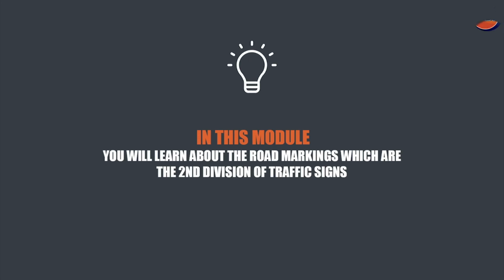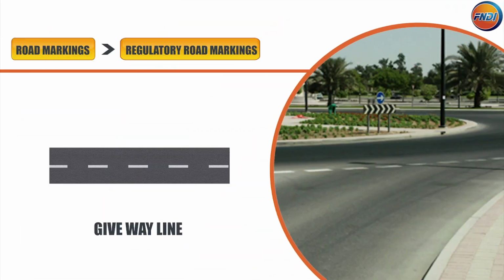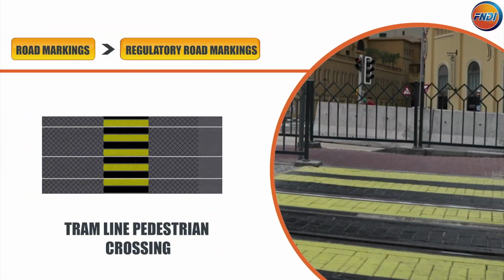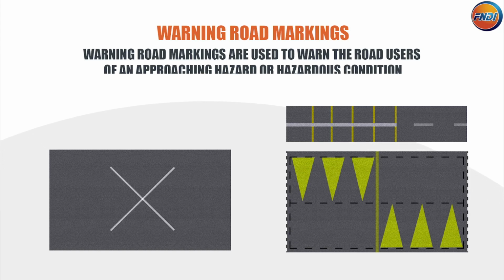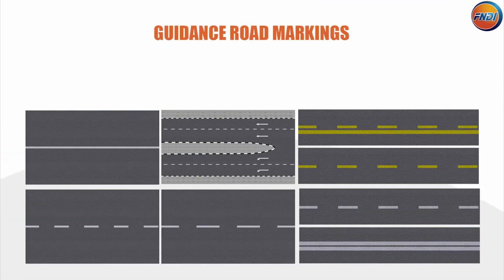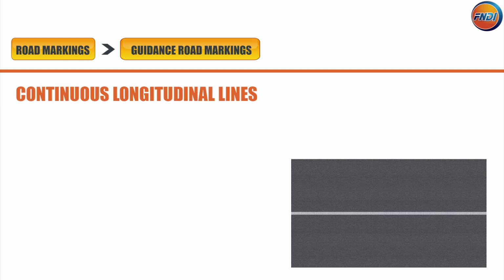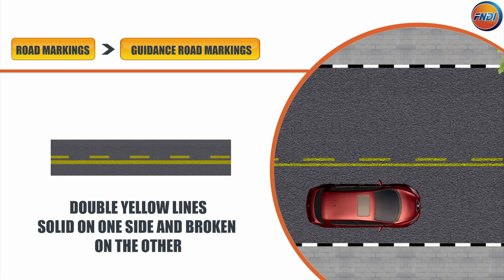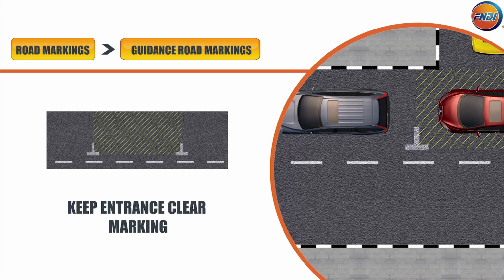Lesson 2 (D): Road markings in UAE (English)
These driving lectures are presented to you by Fujairah National Driving Institute (FNDIUAE, @fndiuae)

00:01 Lecture starts.
00:02 Introduction.
00:40 REGULARATORY ROAD MARKINGS.
00:55 No passing line between two ways raods.
01:08 Stop line (horizontal line).
01:25 Give way line (Broken white line marked across the carriage way)
01:47 Pedestrian crossing (Zebra crossing).
02:15 Box junction.
02:45 Tram line pedestrian crossings in Dubai.
03:00 Zig-zag zone line.
03:30 Tram box junction.
03:57 WARNING ROAD MARKINGS
04:15 Rumble strips.
04:35 Speed humps.
05:03 Tram level crossing road markings in Dubai.
05:25 GUIDANCE ROAD MARKINGS.
06:00 Short intermittent lines on road.
06:20 Long intermittent lines on road.
06:40 Continuous Longitudinal Soid Line on road.
07:01 Broken yellow line on road.
07:20 Broken white line.
07:35 Solid single line on road or Solid double line on road.
08:23 Edge of carriageway markings (hard shoulder or emergency lane).
08:40 Traffic lane arrows.
09:00 Traffic lane markings on orad.
09:15 Keep the entrance clear marking.
09:36 The end.